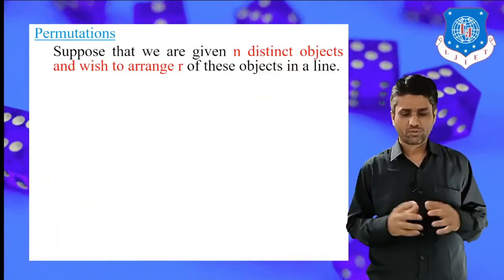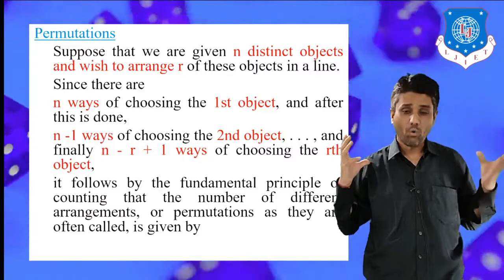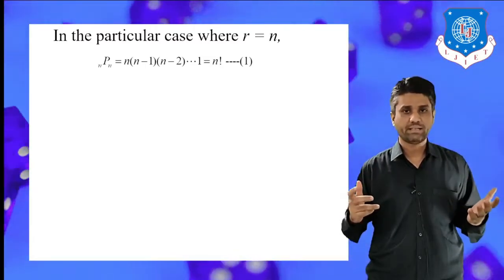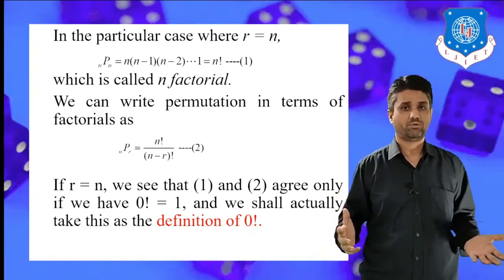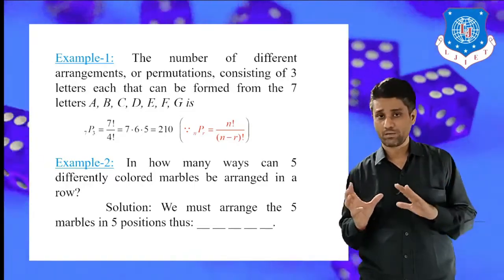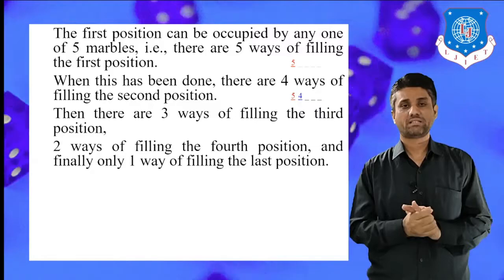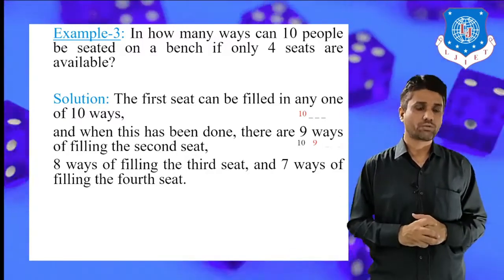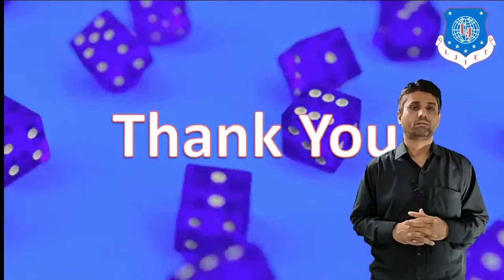Lec 4 Permutations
Title : Lec-04_ Permutations | Probability and Statistics | Computer Engineering